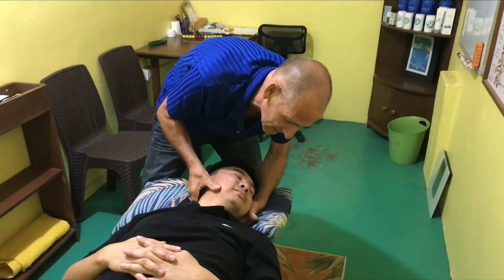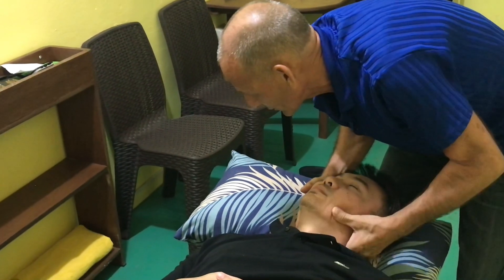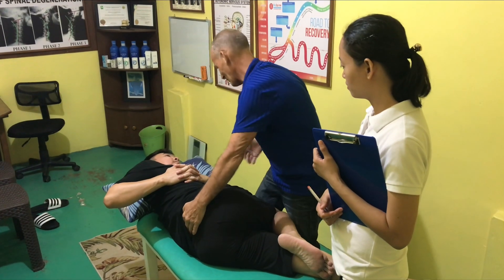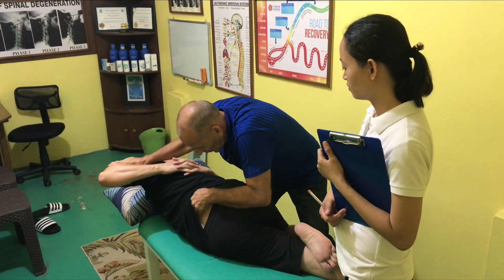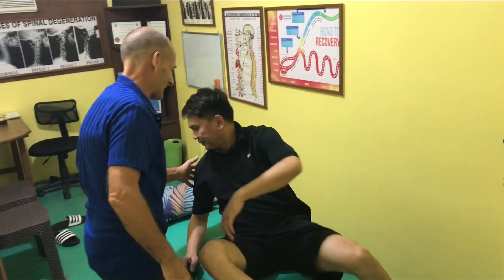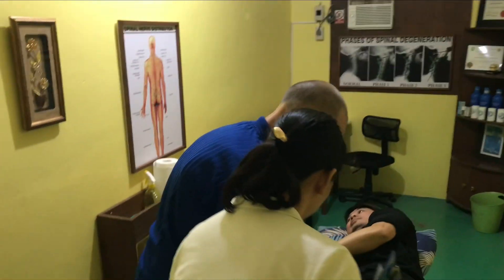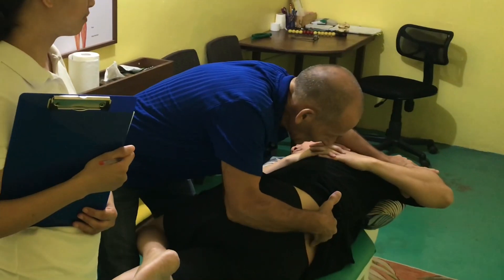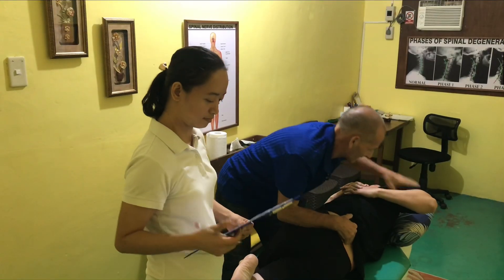Amazing Spinal Correction, #14 / #293